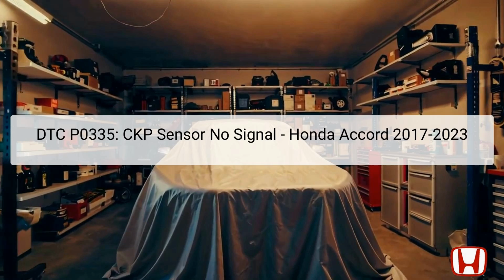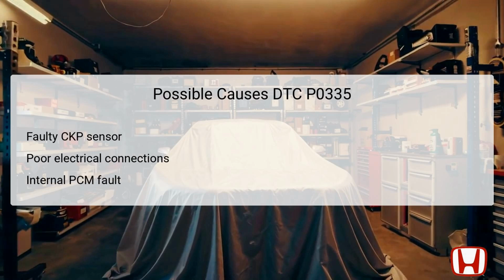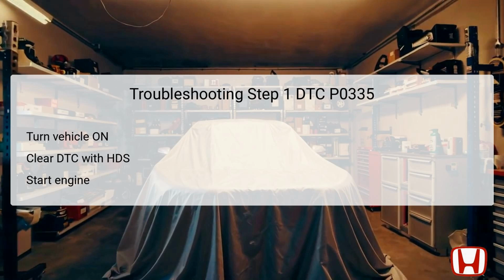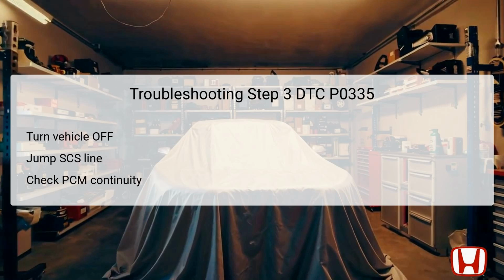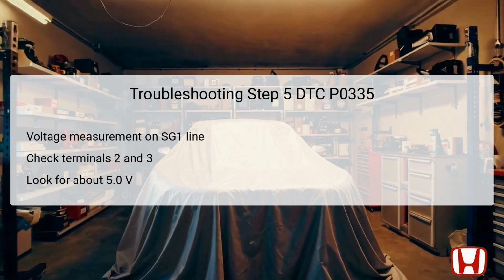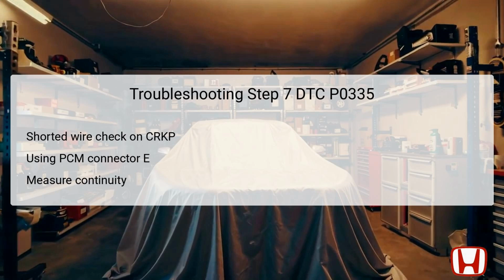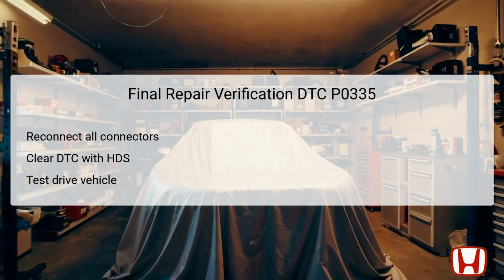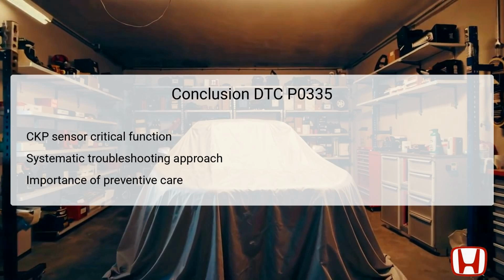DTC P0335: CKP Sensor No Signal - Honda Accord 2017-2023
In this video, you'll learn about the DTC P0335 error code, which signifies a no signal issue from the Crankshaft Position (CKP) sensor in Honda Accords from 2017 to 2023. We'll guide you through the causes, symptoms, and a detailed step-by-step troubleshooting process to effectively diagnose and address this critical engine performance issue. Additionally, discover preventive maintenance tips to avoid future problems with your vehicle. 🚗 Tools I Recommend for DIY Auto Diagnostics: